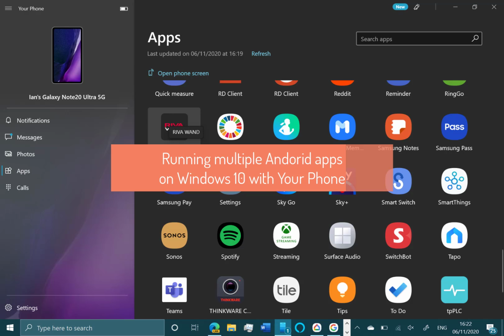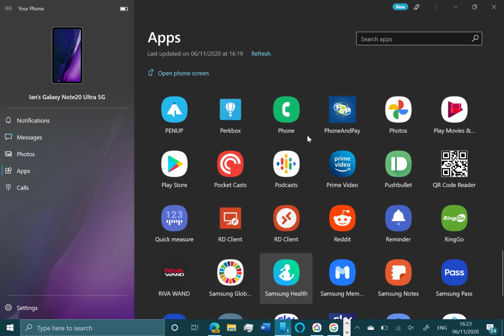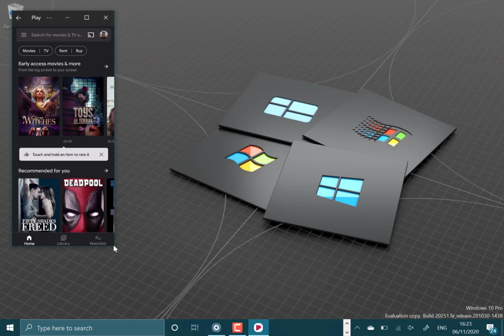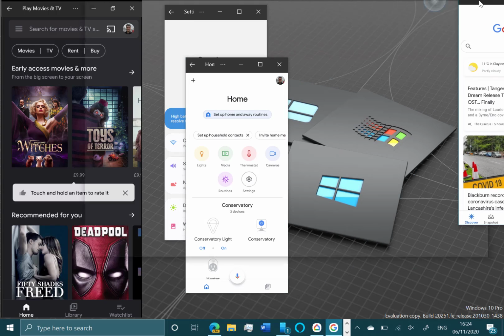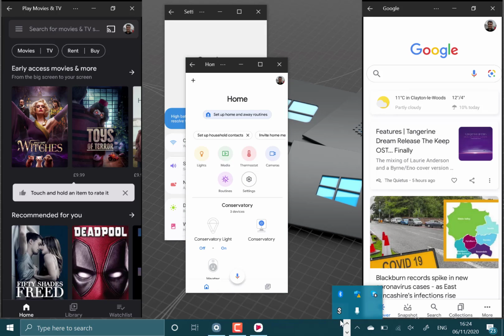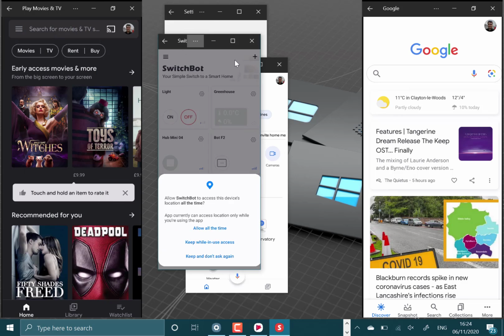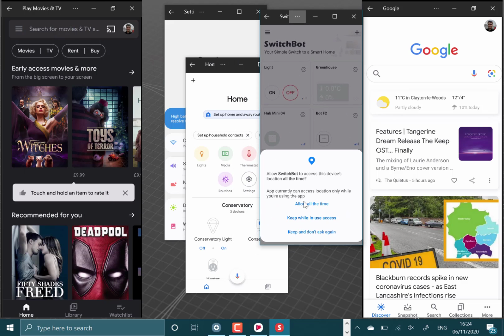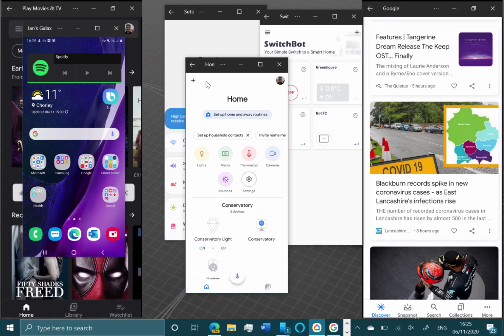Running multiple Android apps on Windows with new Your Phone app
Microsoft have added a new multi-app feature to the Your Phone app. Windows Insiders on the Dev, Beta or Release Preview Channels with a supported Android phone can try the new feature. With one of the supported Samsung phones and Your Phone you can stream multiple Android apps from your phone on your Windows 10 PC.
Here is the feature in action:

At the moment testing is pretty limited with only very recent Samsung phone supports:
• Samsung Galaxy Note20 5 G
• Samsung Galaxy Note20 Ultra 5G
• Samsung Galaxy Z Fold2 5G
• Samsung Galaxy Z Flip
• Samsung Galaxy Z Flip 5G